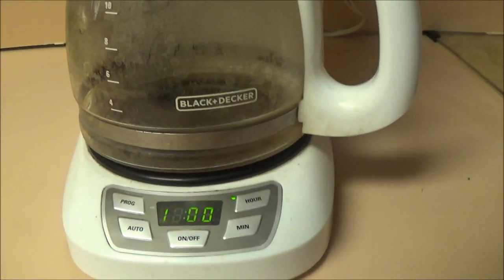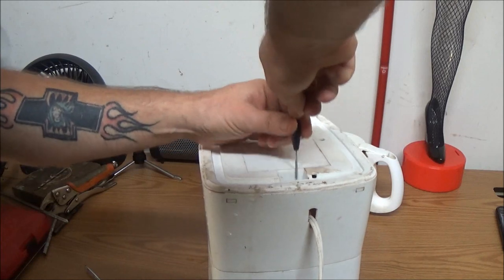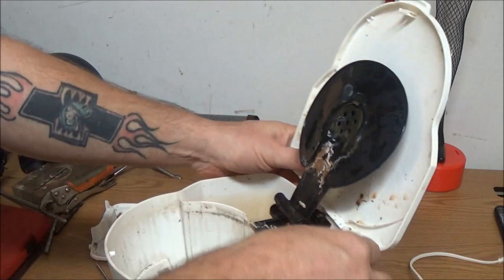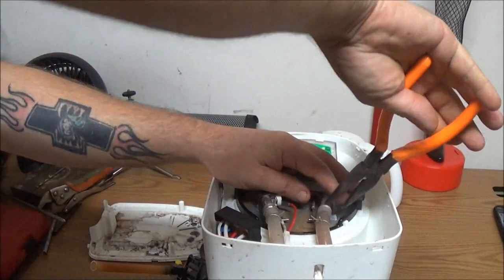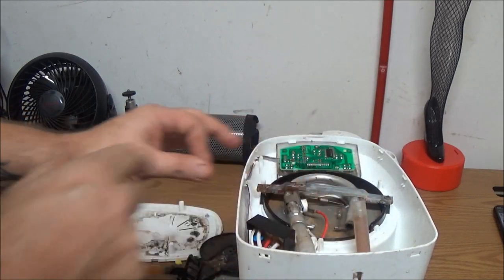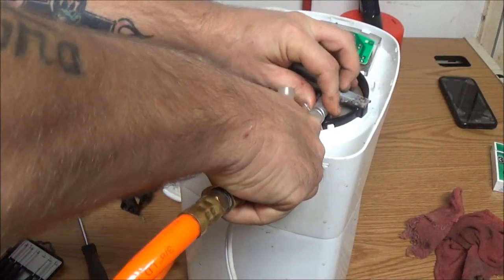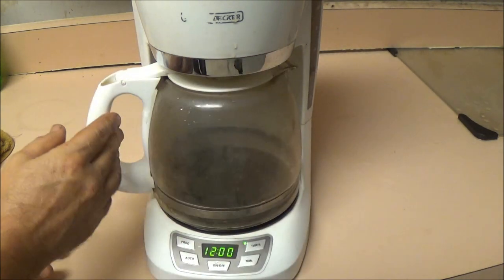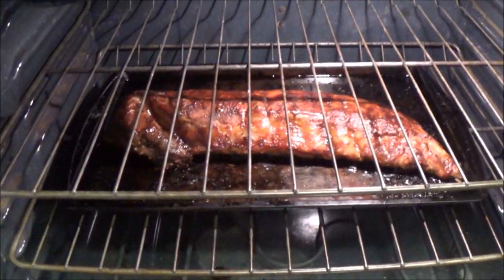How To Fix A Broken Coffee Maker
this might help someone who has the same issue. this video will show you how to fix a coffee maker that is not filling up.